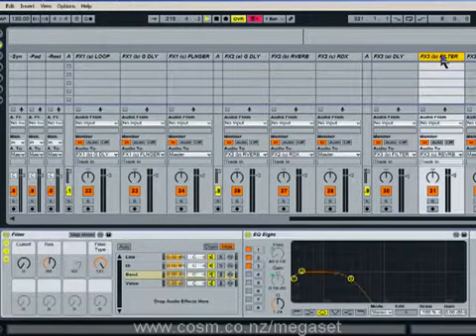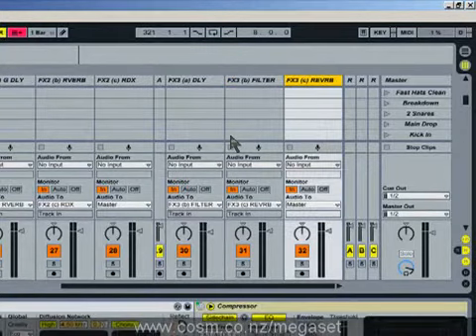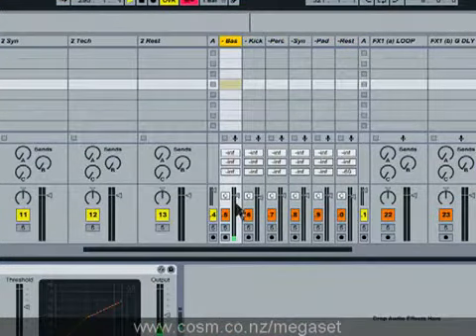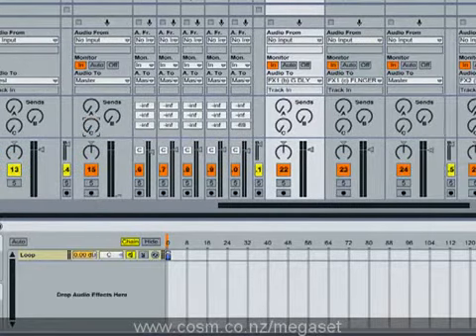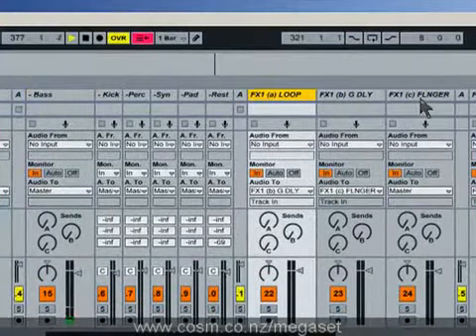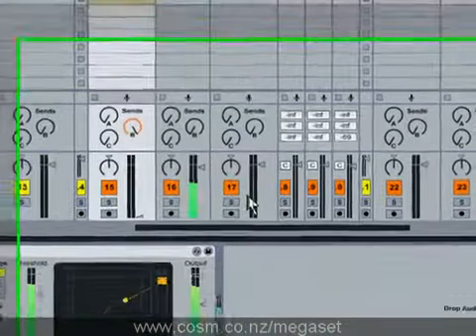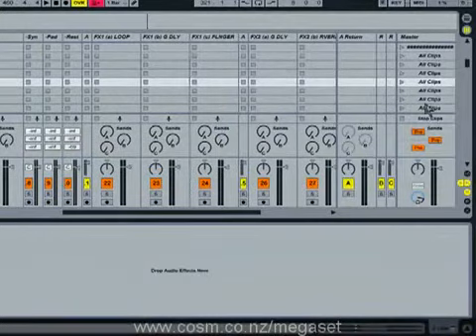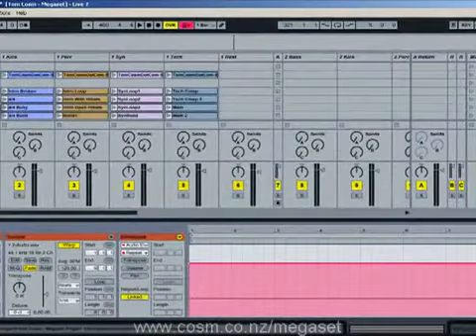Tom Cosm Megaset 1 the ultimate Ableton Live set Part